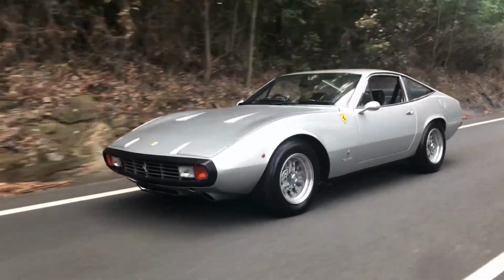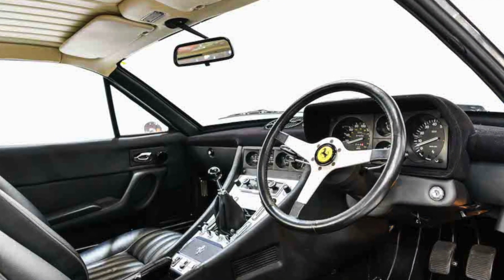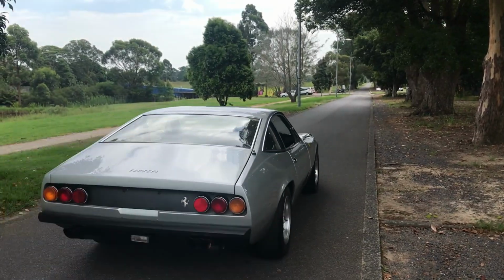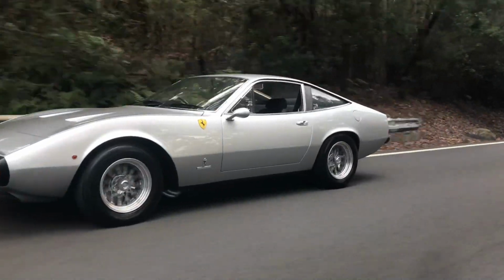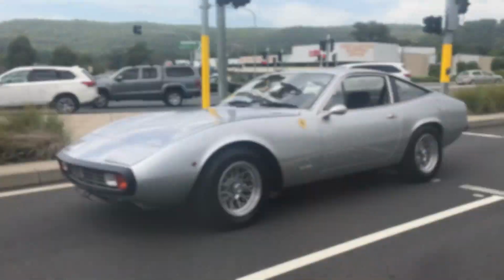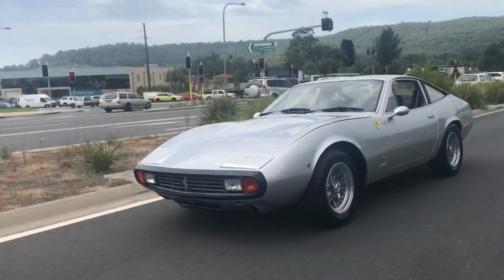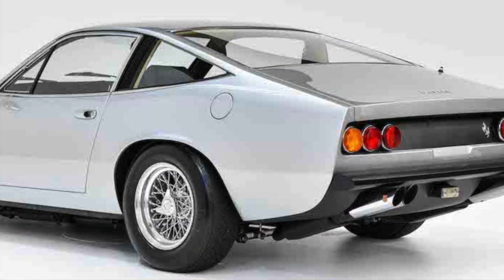Ferrari 365 GTC 4 Coupe 1972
505 cars produced
Only 42 were factory RHD
First sold new in Surrey UK, Dundee Scotland first registered owner
Original Ferrari service handbooks, warranty card and spare keys
History folder tracing it past maintenance history
2+2 seating layout
4.4L Colombo V12 was producing 340bhp
Original tool box
This vehicle was first sold new in Surrey UK, to its original purchaser in Dundee Scotland in 1972 as a factory RHD, where it remained there for some years until the May 2012, when it was imported to Australia by its previous owner. The vehicle received a full ground up restoration to return it to near new condition. This included a full bare metal respray, engine rebuild and new trim by UK based Kent High Performance Cars in 2005/06

The car is accompanied by a very large history folder tracing back its maintenance to the UK as well as all works carried out in Australia to verify the genuine mileage, it also retains its original tool box.

The Ferrari 365 GTC/4 was introduced in 1971 with production ending after just 18 months in 1972. It was based on the legendary 365 GTB/4 chassis and engine partnership with a slightly lengthened wheel base to accommodate a 2+2 seating layout with Pininfarina opting for very similar styling to the “Daytona”.

It did however come with softer suspension to allow for far superior comfort to transform the GTC/4 into a legendary grand tourer. The 4.4L Colombo V12 was producing 340bhp with a top speed of 262km/h and of the 505 cars produced, only 42 were factory RHD.